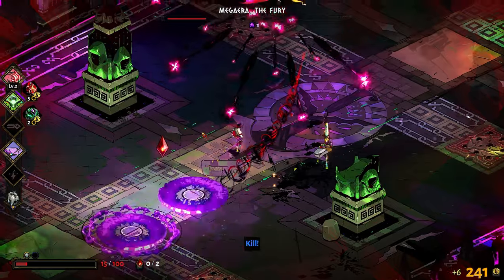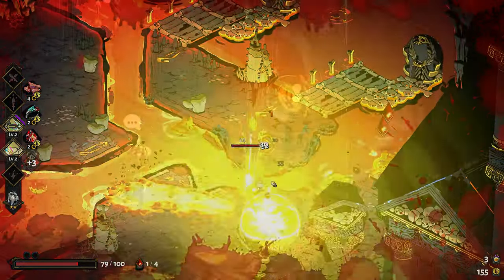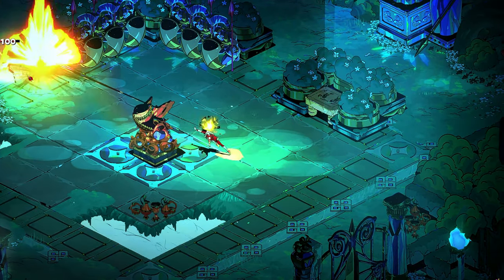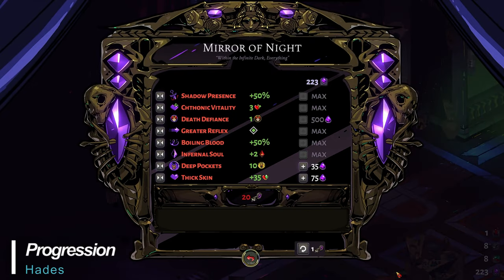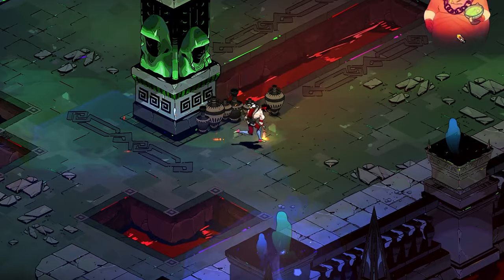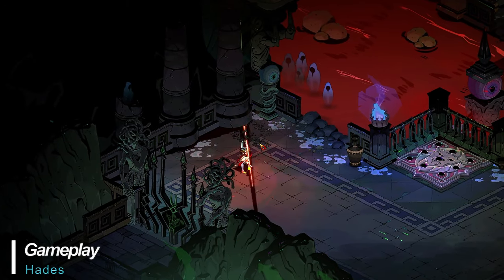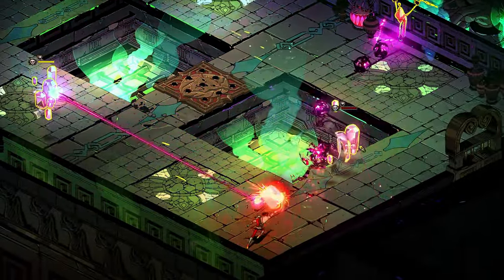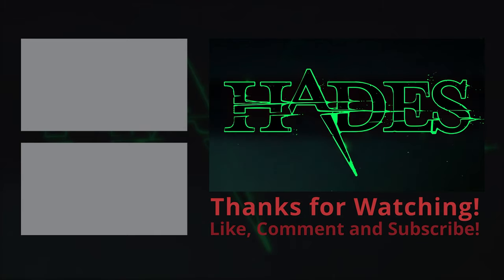Hades - Redefining roguelike? Is it worth playing in 2023? | Full Review!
Hades Review 2023 - Redefining roguelike? - Still worth playing?

"Hades is a roguelike game from Supergiant Games, creators of Bastion, Transistor, and Pyre. You play as Zagreus, immortal son of Hades, on his quest to escape from the underworld, fighting through many angry lost souls along the way. Death is a mere inconvenience for Zagreus, returning to his room in Hades' palace each time to reflect in the Mirror of Night and try again. Receive Boons from the other gods of Olympus and find treasures to aid in each escape attempt." ~Fandom Wiki

What did you think of Hades?  Does it live up to the hype?  Does it really help to define the Roguelike genre?

Timestamps:
00:00 Hades
00:19 What is Hades?
00:48 Main Aspects
00:52 Dungeon Crawling
01:22 Combat
02:19 Olympians
02:44 NPC Interaction
03:14 Progression
03:41 Graphics
04:03 Sound
04:42 Story
04:59 Gameplay
05:43 Replayability
06:20 Final Thoughts

Minimum Requirements:
Windows 7+
4GB RAM
Dual Core CPU
1GB VRAM / DirectX 10+ Support
15GB Free Storage

Recommended System:
Windows 7+
Dual Core CPU
8GB RAM
2GB VRAM / DirectX 10+ Support
20GB Free Storage